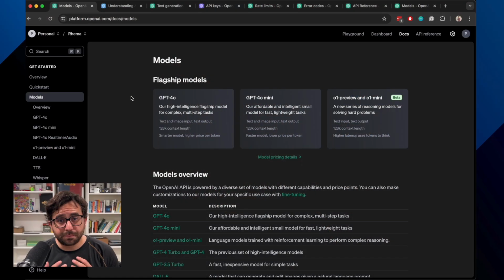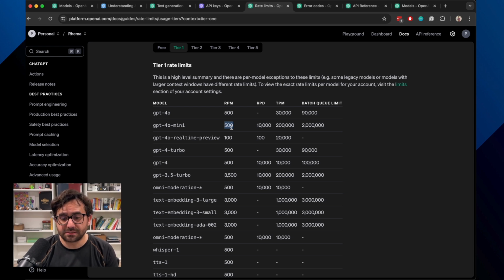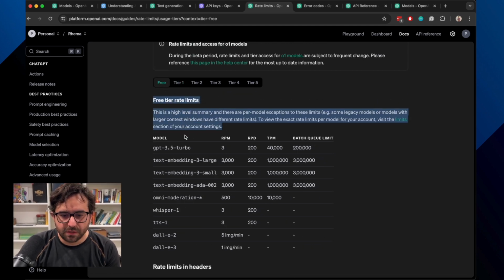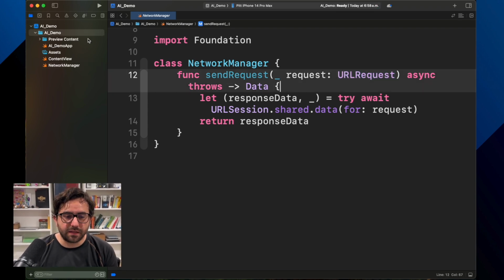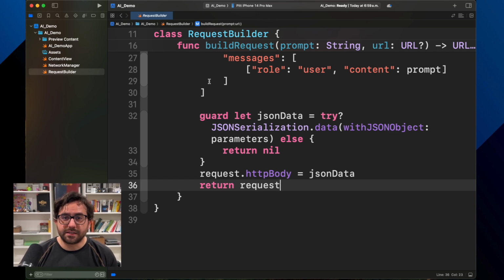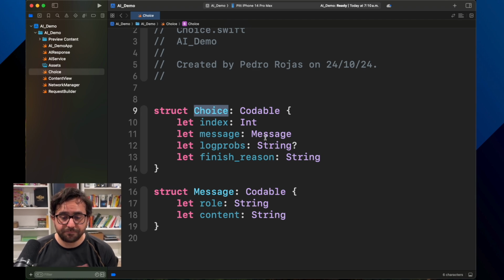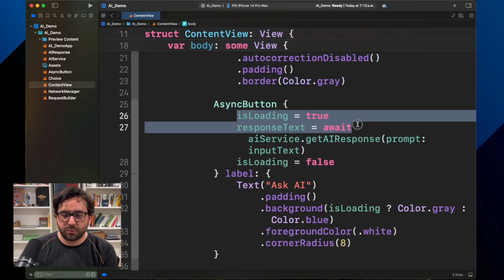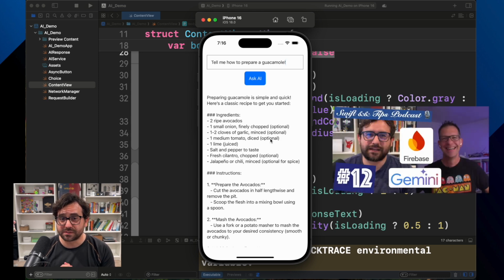Build Your First AI-Powered App in iOS with SwiftUI | Step-by-Step Guide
Learn how to build your first AI-powered app in iOS using SwiftUI! 🚀

In this episode, I’ll walk you through the basics of the OpenAI API, including how to choose the right model, understand pricing, manage rate limits, and set up API keys. Then, we'll dive into implementing the service with URLRequest, URLSession, and SwiftUI to create a simple yet powerful AI app.

Perfect for beginners looking to get started with AI in mobile development! 😉

Content:
0:00 - Intro
0:14 - Choosing the model
2:41 - Rate Limits
3:46 - What is a Token?
6:50 - OpenAI Pricing
7:17 - API URL to consume
7:44 - Configure API Key
8:56 - Implementing AIService
16:58 - Implement UI
18:40 - Run the demo
20:16 - API Key in Production
21:25 - Outro